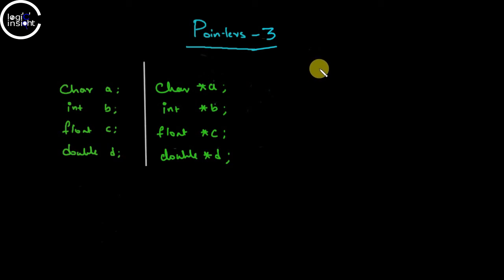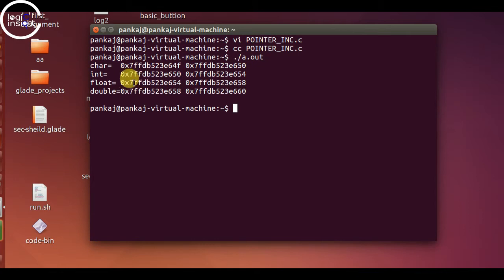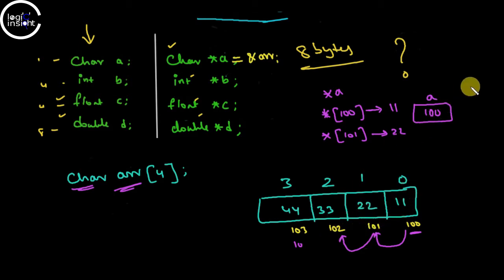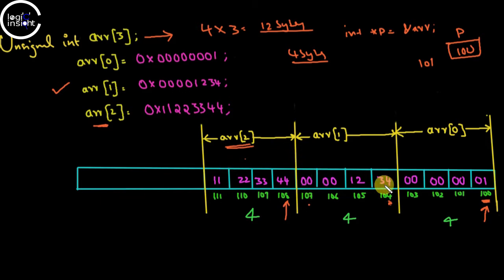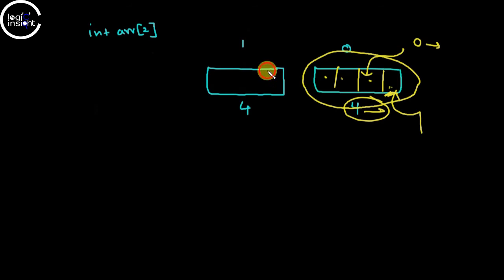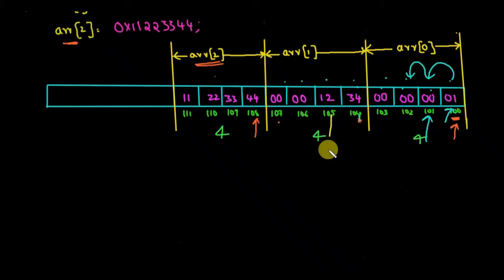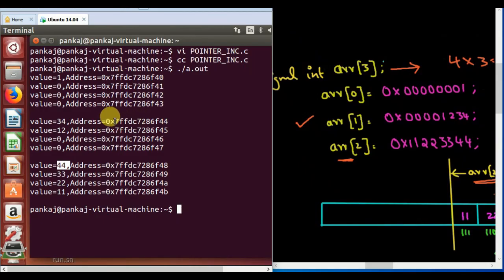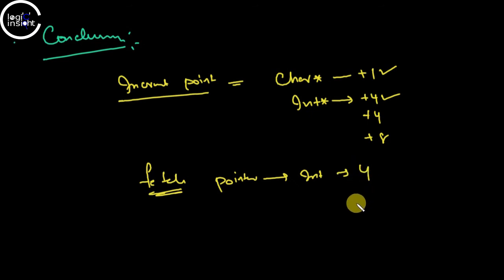Pointers-3|How pointer fetches the data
In this video we will discuss about how pointers are used to fetch the data, we gonna dive deep into and learn things more clearly.

we basically think  starting from scratch helps many people to understand the concept well, hope you guys enjoy it.
Keep thinking...…